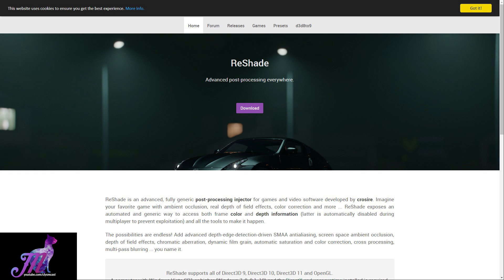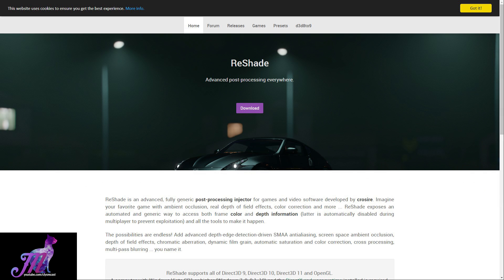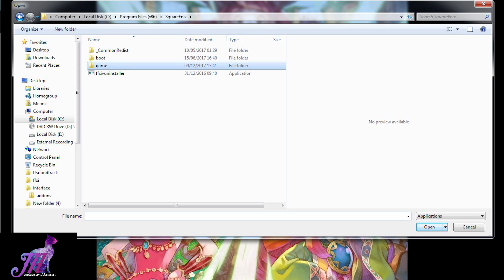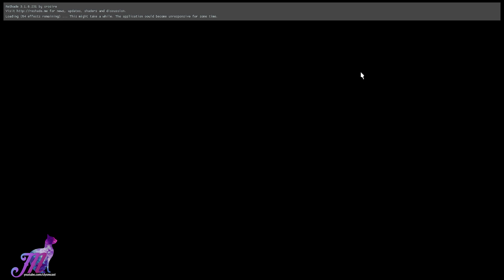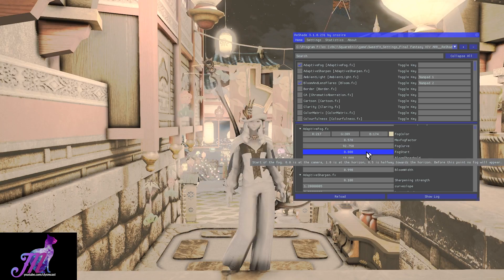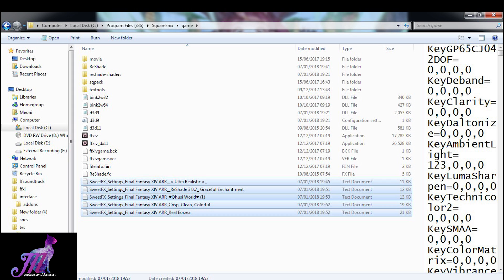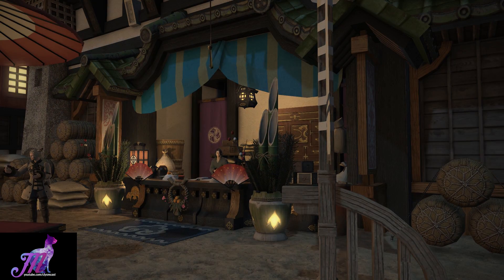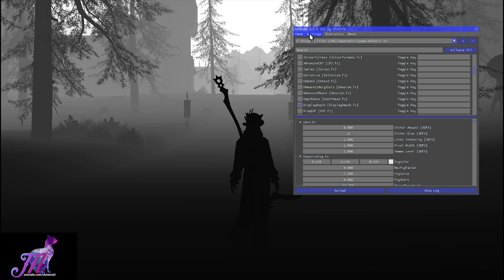FFXIV: Basic Reshade Tutorial